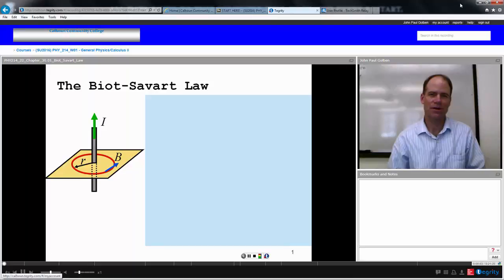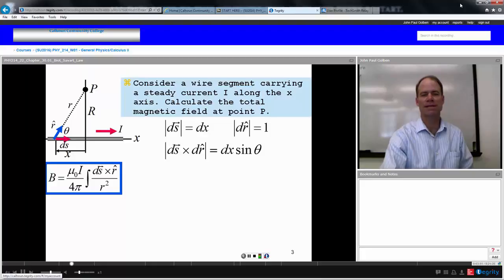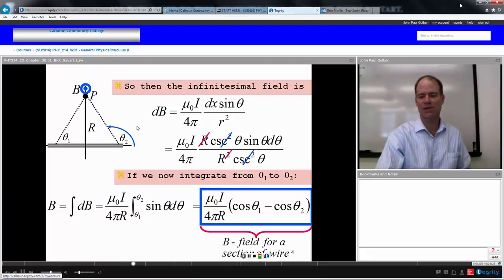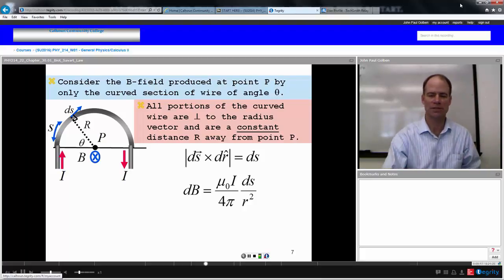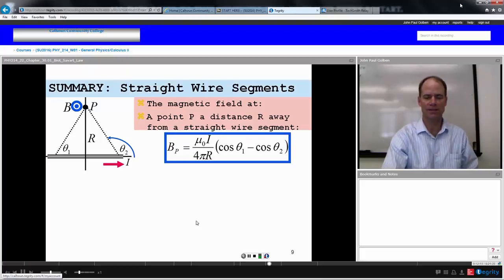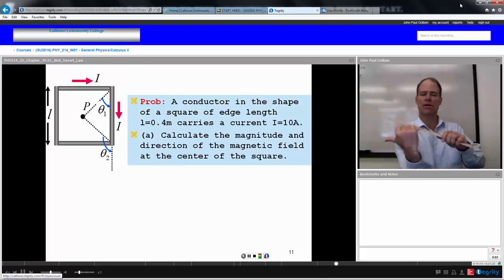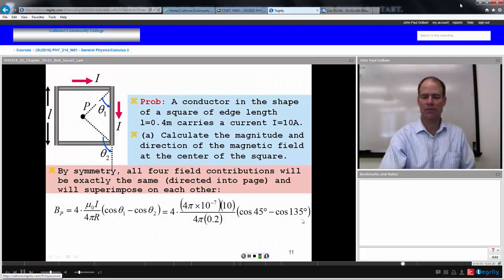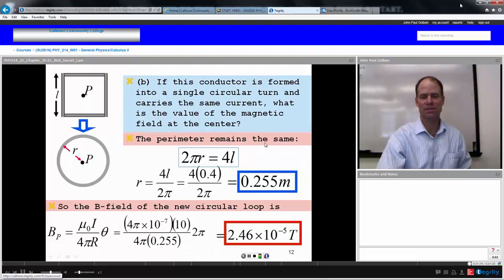PHY214 22 30.01 Biot Savart Law Golben